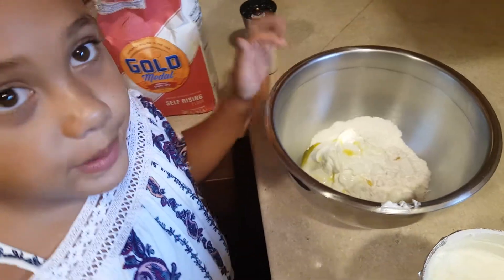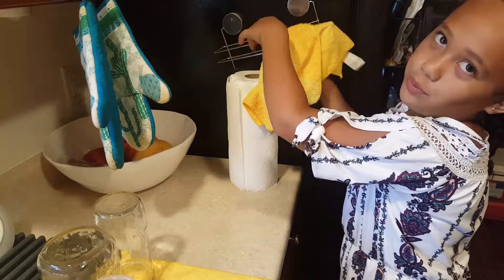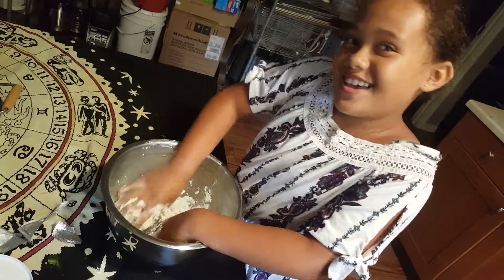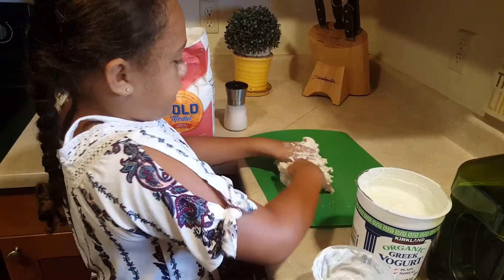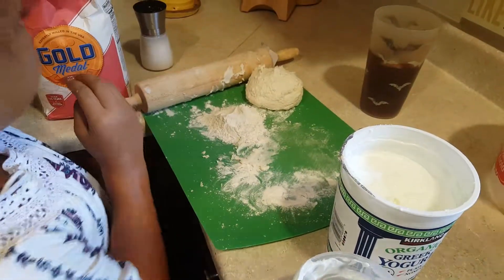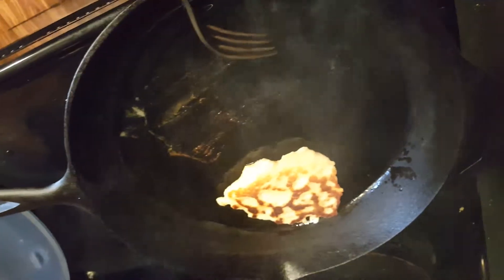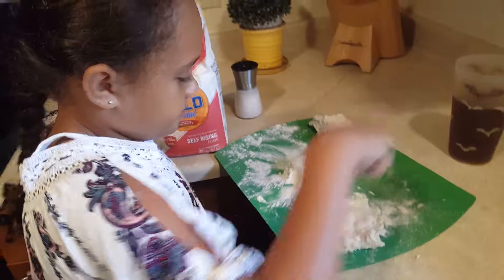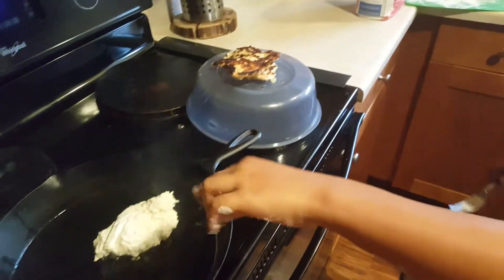Kinohi makes Chef Jaime Bread PT 2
Kinohi and I tried Chef Jaime Yogurt bread with Guava Syrup. Was ONO